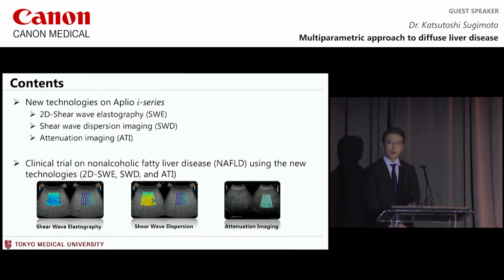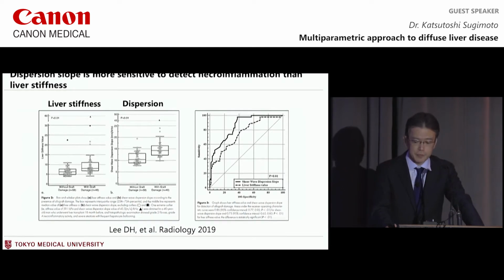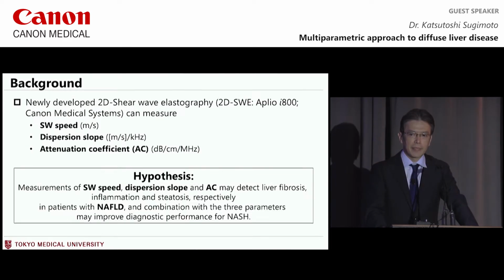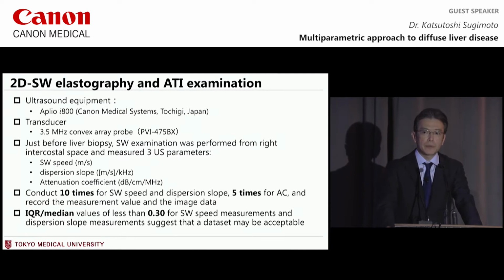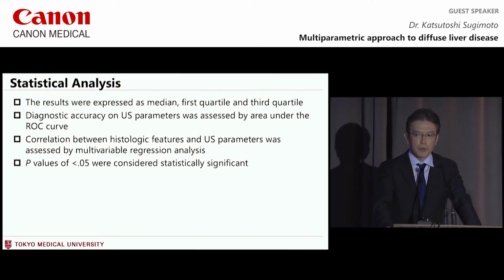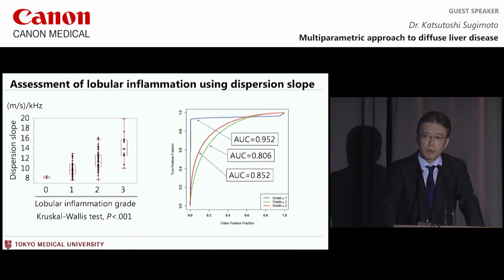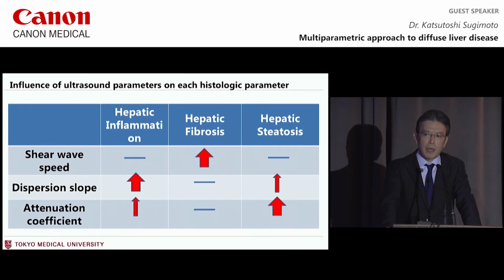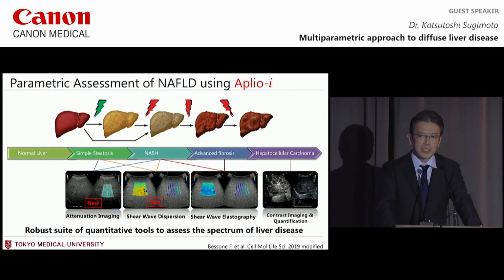RSNA 2019 - Dr. Katsutoshi Sugimoto - Multiparametric approach to diffuse liver disease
Presented at RSNA 2019, Dr. Katsutoshi Sugimoto from Tokyo Medical University shared his experience on using multiparametric approach to diffuse liver disease.